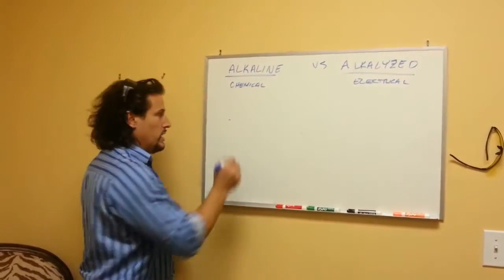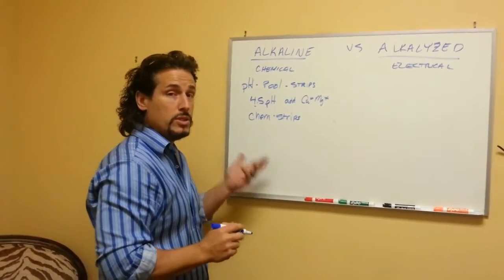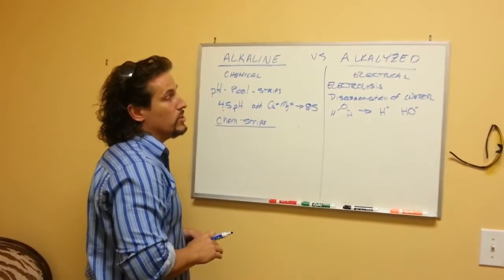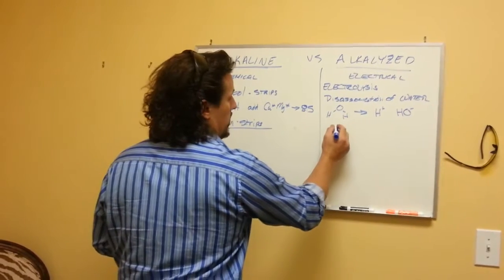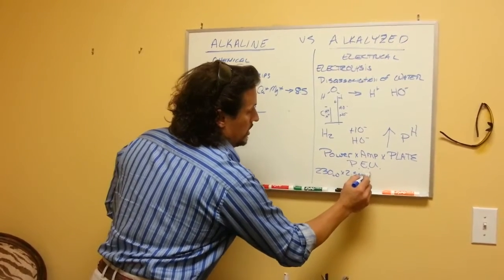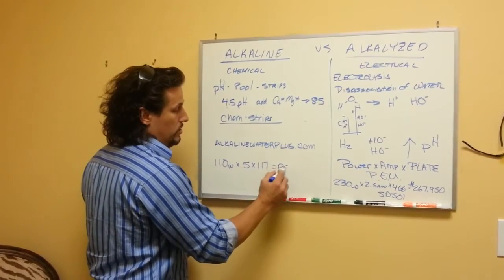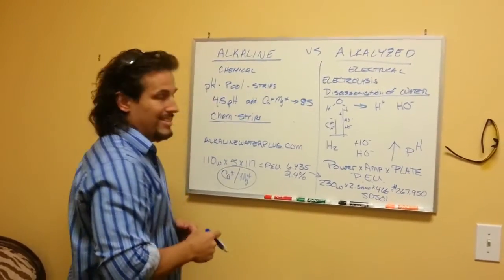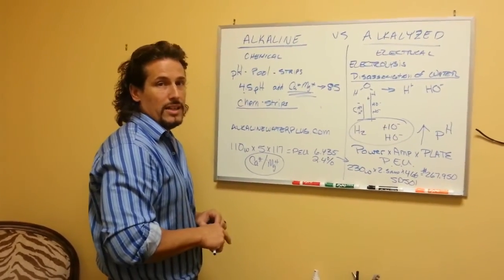Dr MICHAEL .. ALKALINE WATER Vs IONIZED ALKALINE WATER